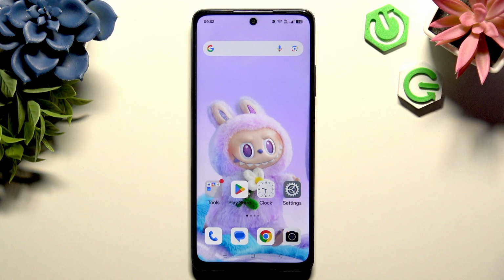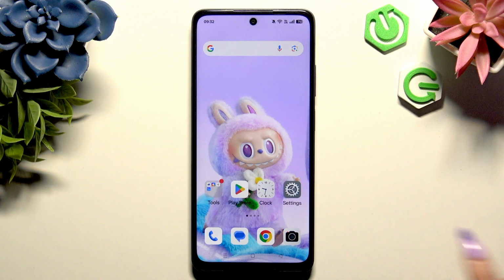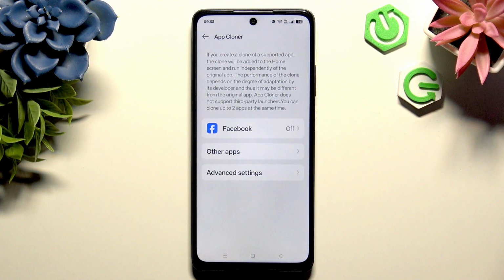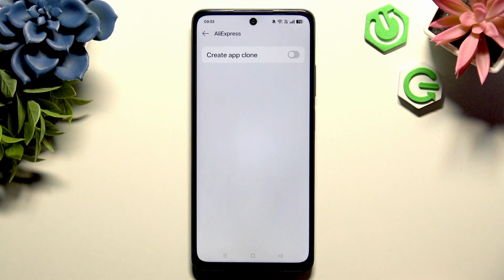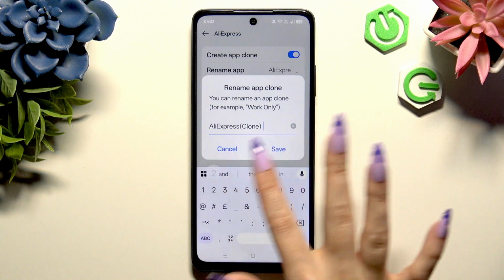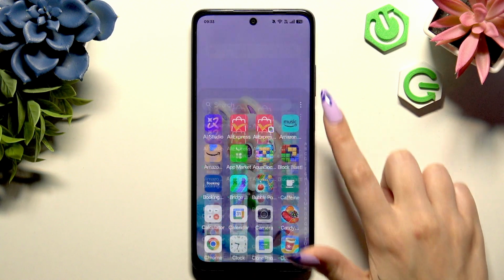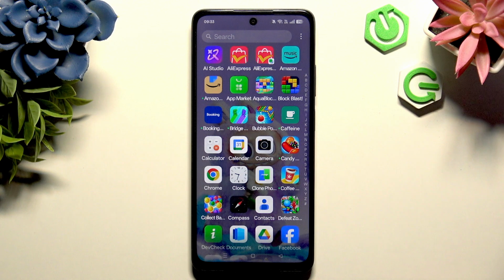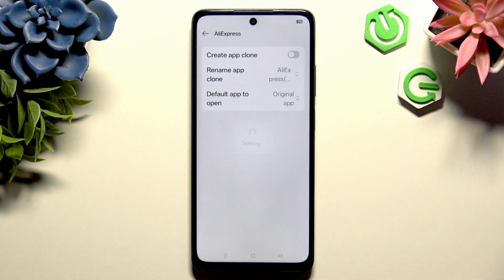OPPO A5x – How to Clone Apps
If you want to use two accounts for the same app on your OPPO A5x, cloning apps is the perfect solution. In this video, you’ll learn how to use the built-in App Cloner feature on the OPPO A5x to duplicate apps like WhatsApp, Facebook, or Instagram. We’ll show you step-by-step how to access the settings, select the app you want to clone, create a clone, rename it, and manage your cloned apps. This method is great for keeping work and personal accounts separate or for testing different app setups. The process is simple and works for most popular apps on the OPPO A5x.

How to clone apps on OPPO A5x?
How to use App Cloner on OPPO A5x?
How to delete cloned apps on OPPO A5x?

0:00 Introduction
0:10 Open Settings and Go to Apps
0:21 Access App Cloner
0:36 Select and Clone an App
0:47 Rename and Save the Cloned App
1:05 Choose Default App Option
1:19 Check Cloned App
1:29 Delete Cloned App
1:33 Outro